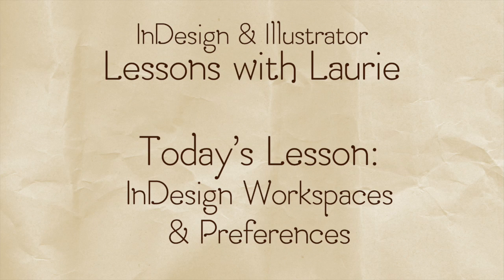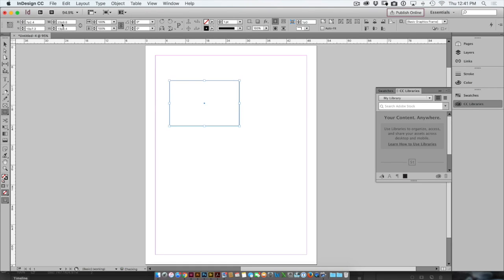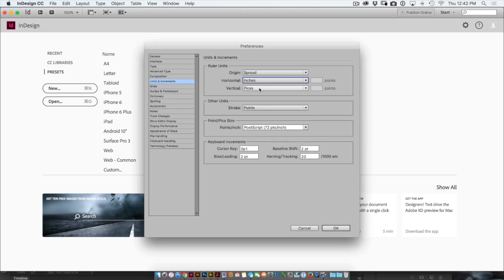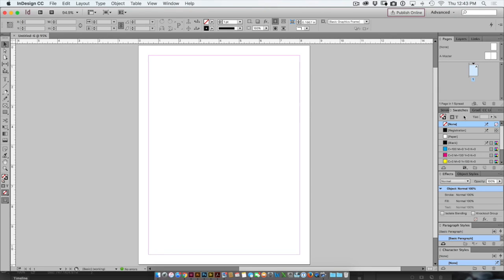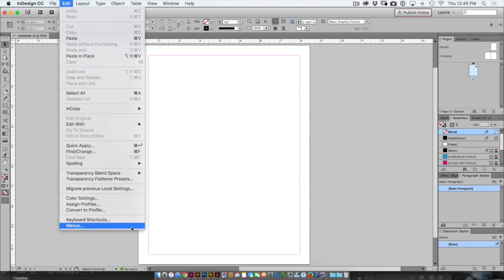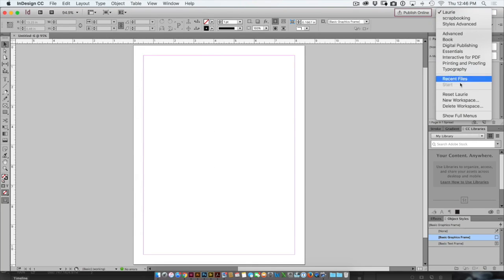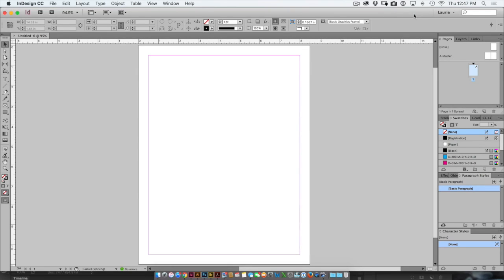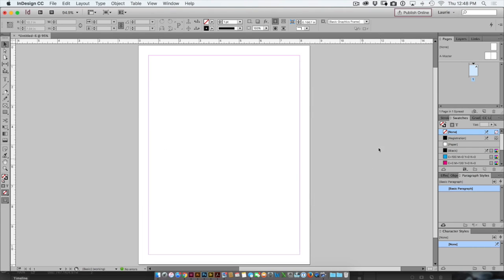InDesign Workspace & Preferences - Tips for setting up your InDesign Interface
Set up your InDesign Preferences, Measurement units, Interface color and Save a Workspace